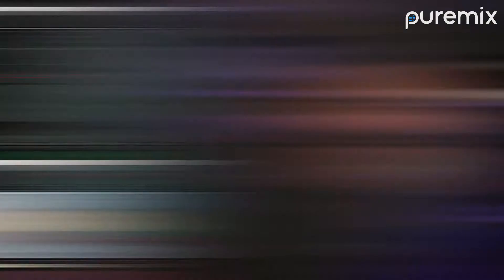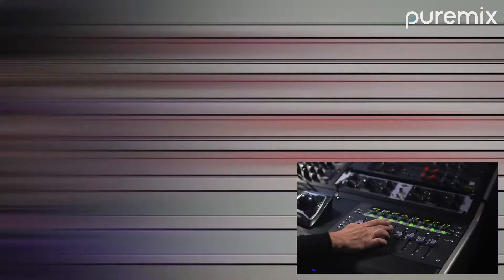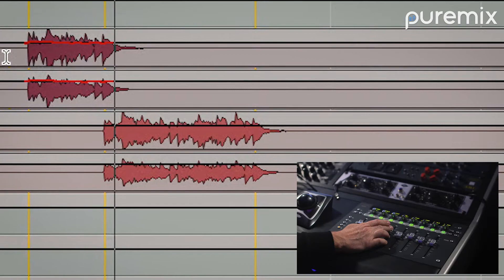Jacquire King mixing Lifeboat [Trailer]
In this episode of our Lifeboats Series, Award Winning Engineer, Jacquire King, opens the multitrack for the Will Knox song, "Lifeboats", and takes us all the way from hearing the song for the first time, to a completed powerful and energetic mix with his signature sound imprinted upon it.